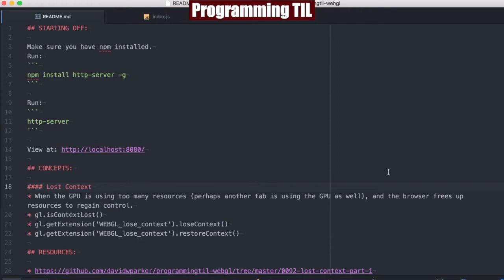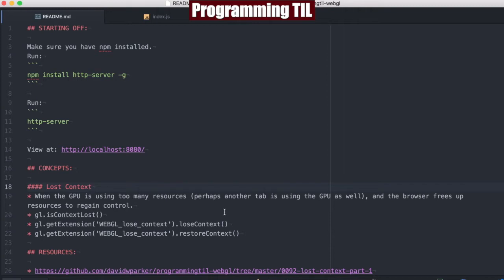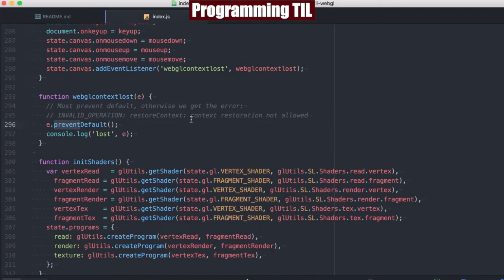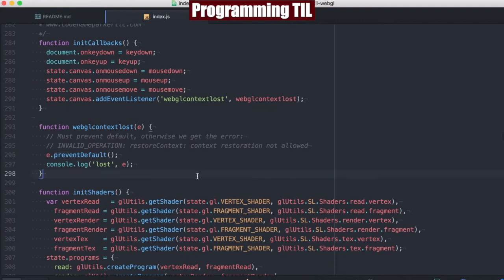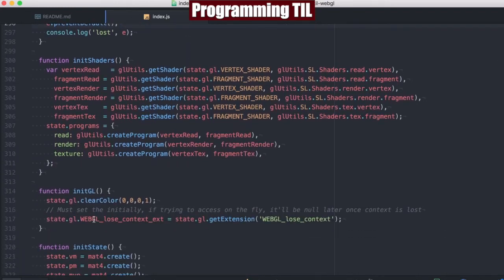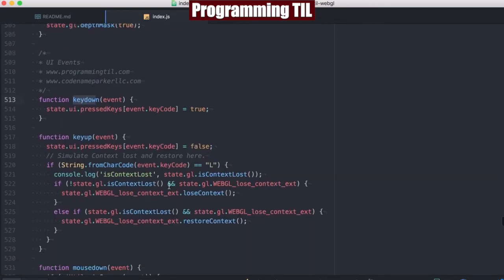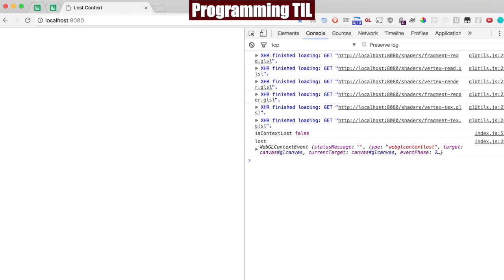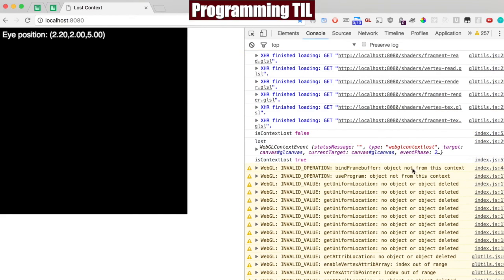Handling Lost Context in WebGL - ProgrammingTIL #149 WebGL tutorial video screencast 0092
In this episode, I discuss how to handle lost context in WebGL.

Concepts:
* When the GPU is using too many resources (perhaps another tab is using the GPU as well), and the browser frees up resources to regain control.
* gl.isContextLost()
* gl.getExtension('WEBGL_lose_context').loseContext()
* gl.getExtension('WEBGL_lose_context').restoreContext()